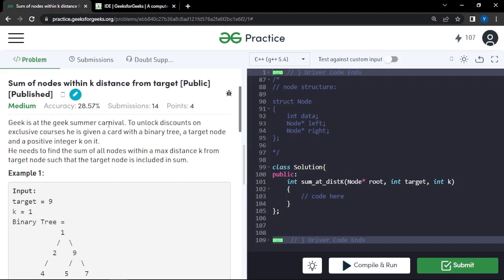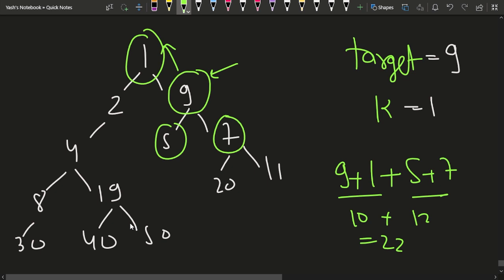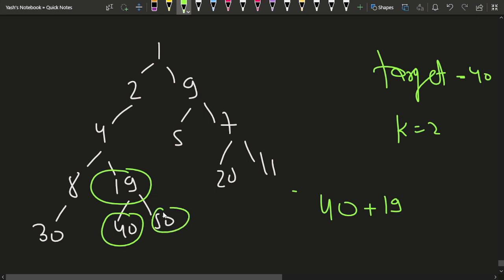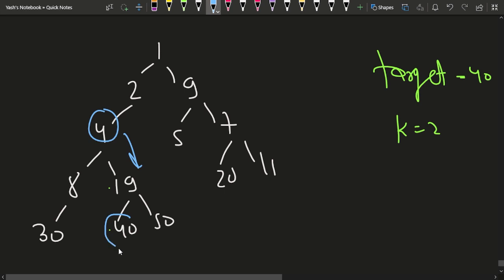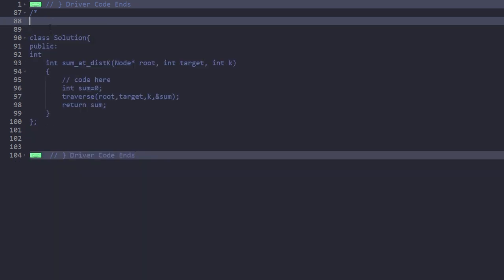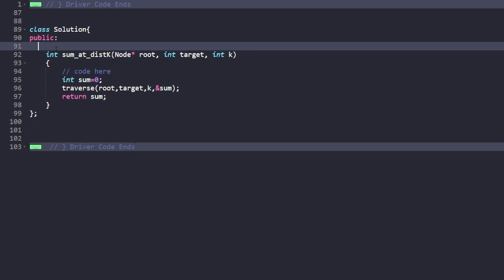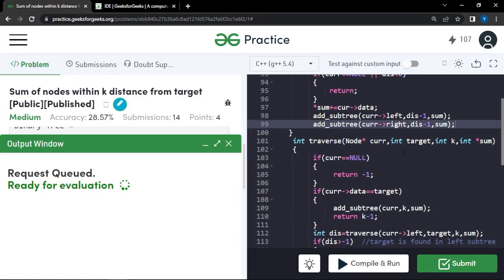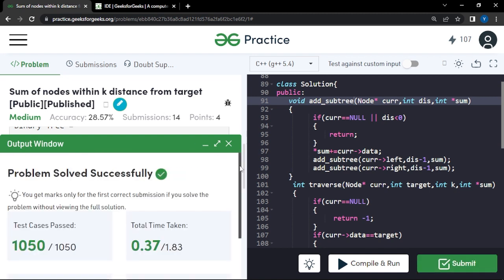Sum of nodes within k distance from target | Problem of the day: 09/04/22 | Yash Dwivedi